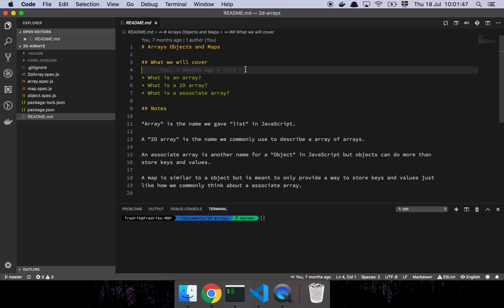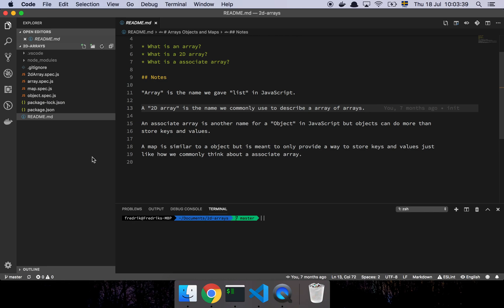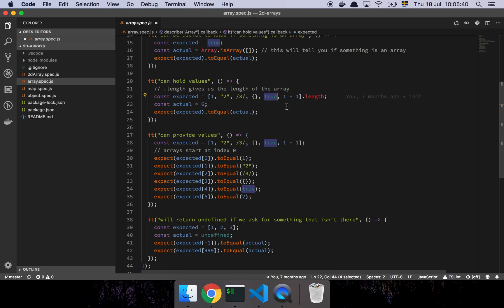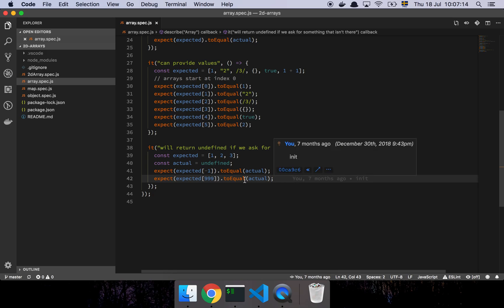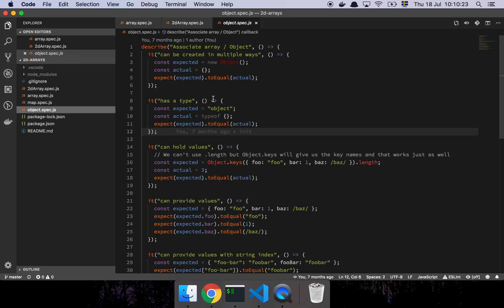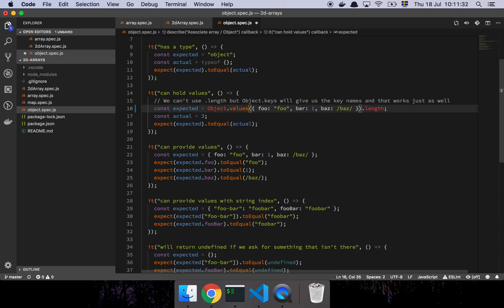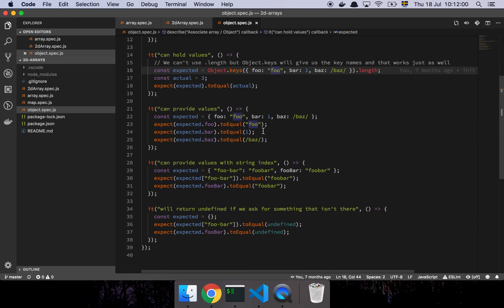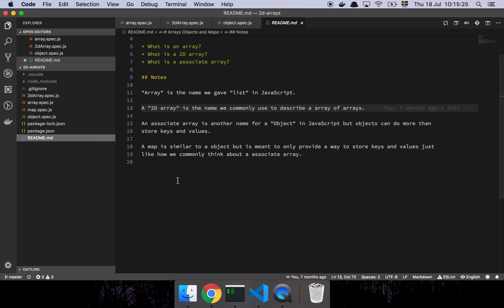JavaScript Arrays Objects and Maps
In "JavaScript Arrays Objects and Maps" I show you the basics of Arrays Objects and Maps.